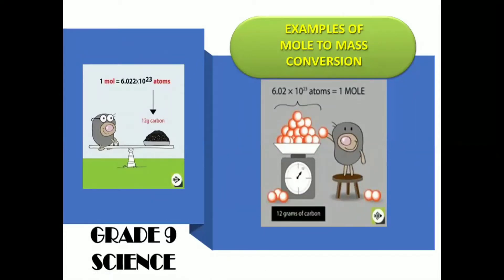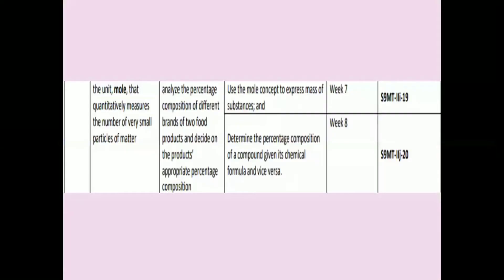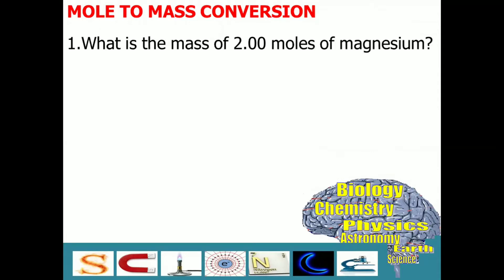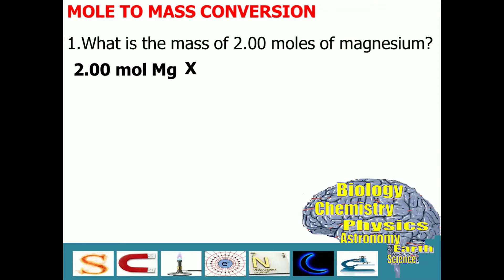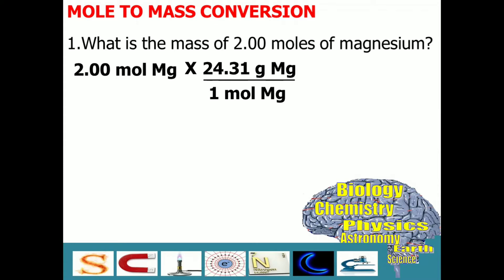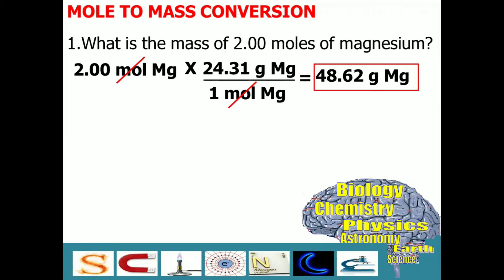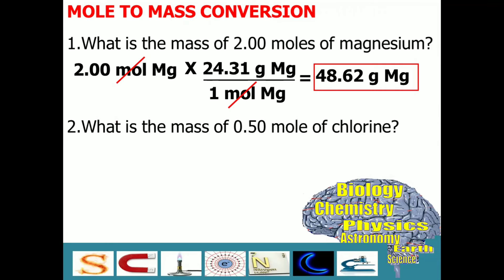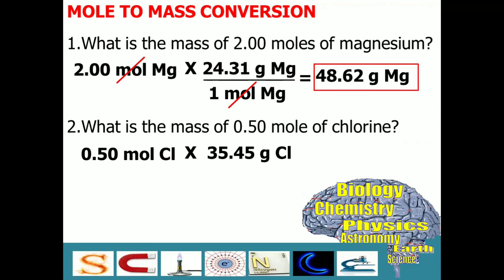MOLE TO MASS CONVERSION | EXAMPLES | GRADE 9 SCIENCE | CHEMISTRY